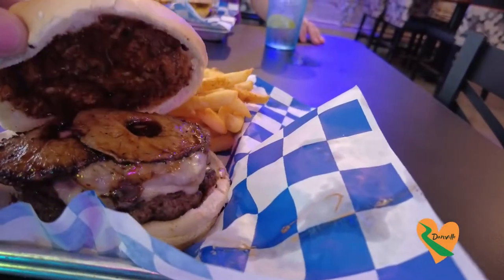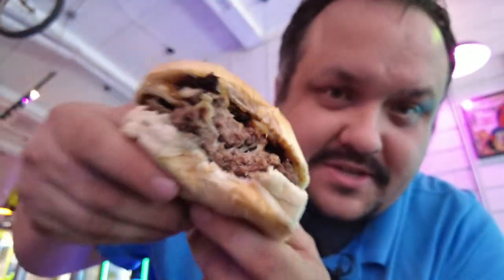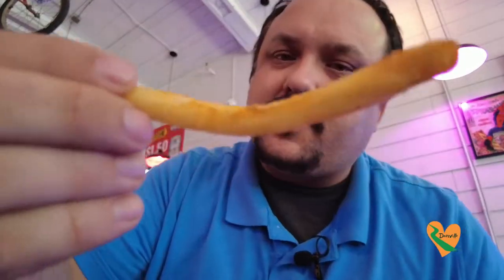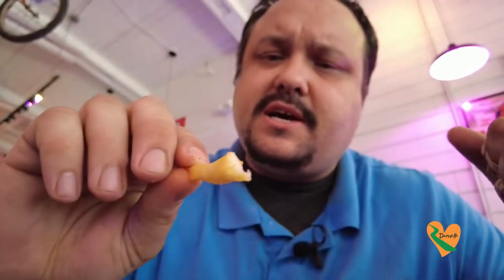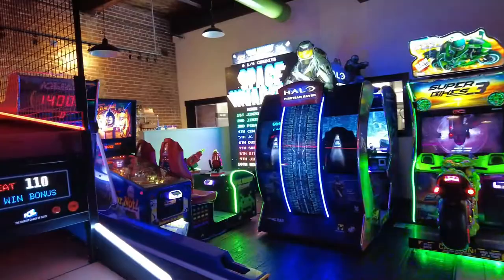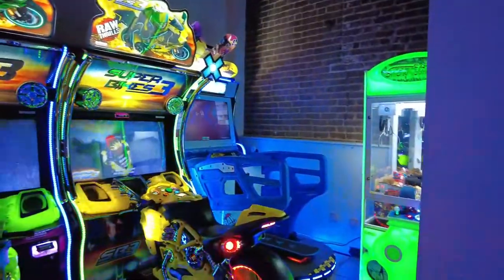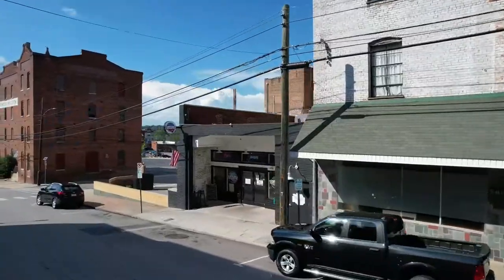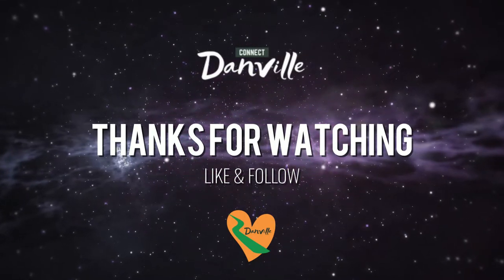Is This the BEST Burger in My City? Funky's Arcade Bar Danville, VA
We checked out Funky's Arcade Bar in Danville, VA

We visited Funky's Arcade and Got One of Their Famous Cheeseburgers Was it any Good?